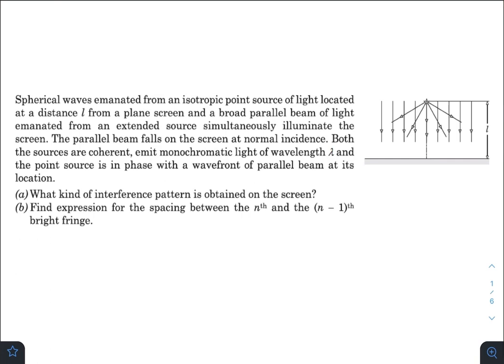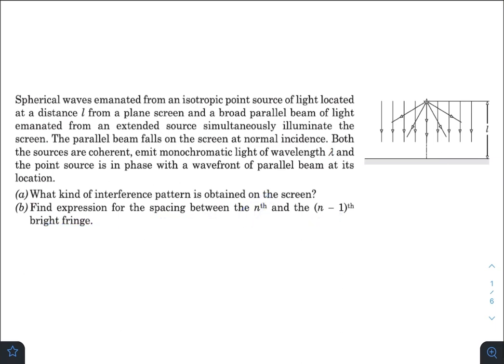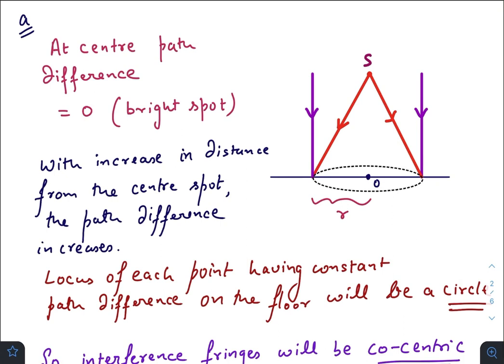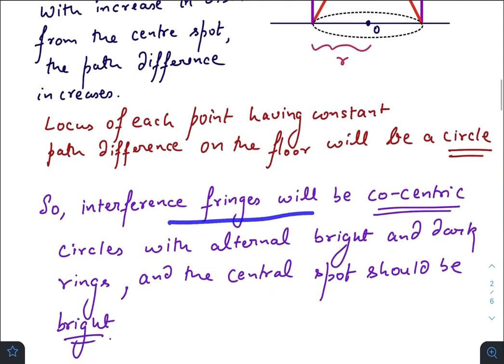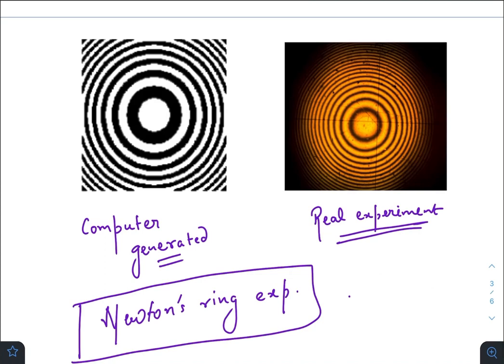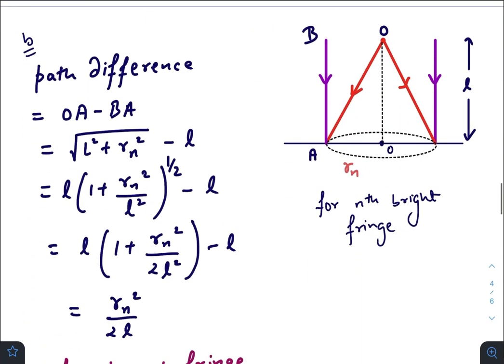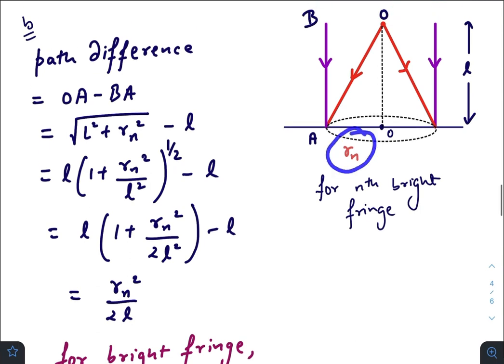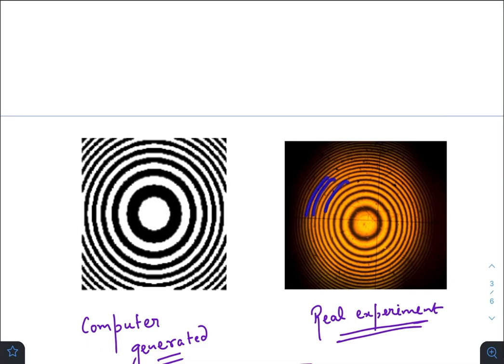Pathfinder for Olympiad and JEE Advanced, Page - 11.15, Q - 16